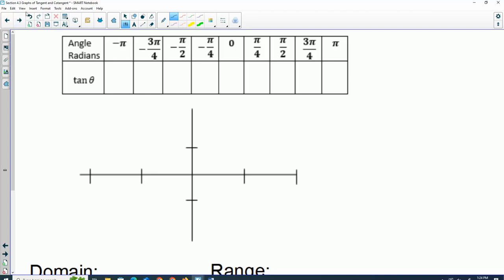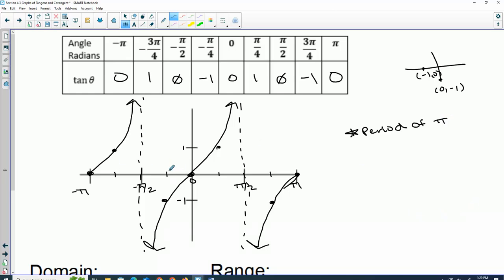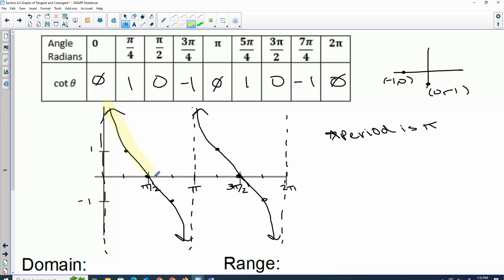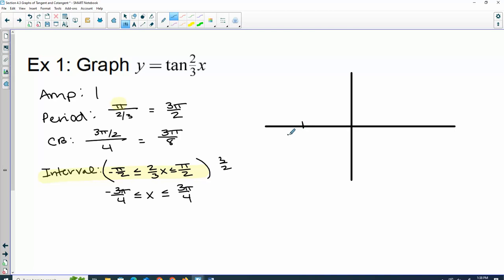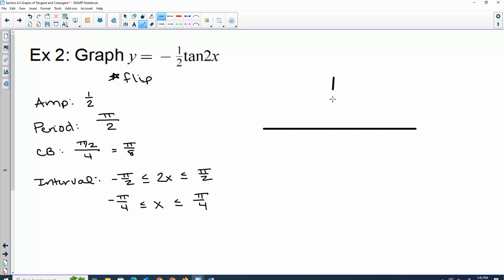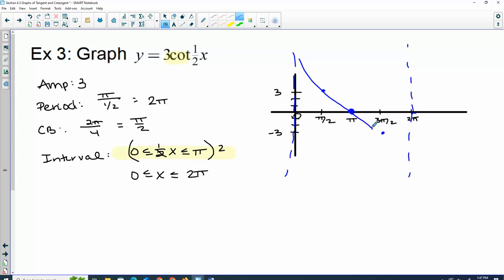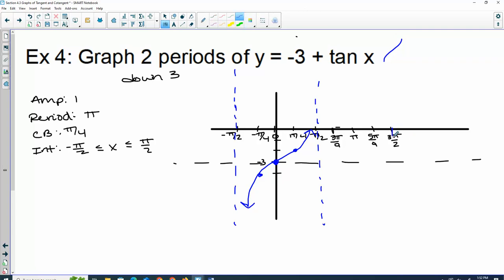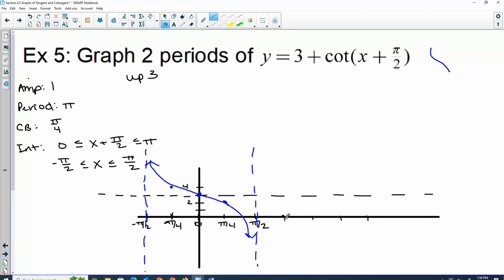Section 4 3 March 17